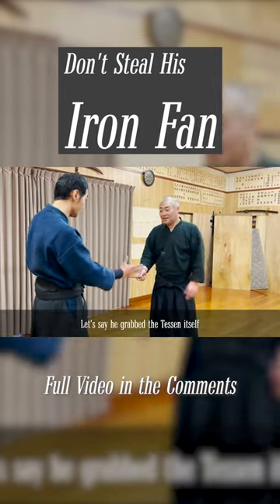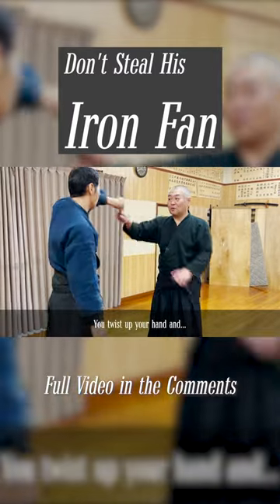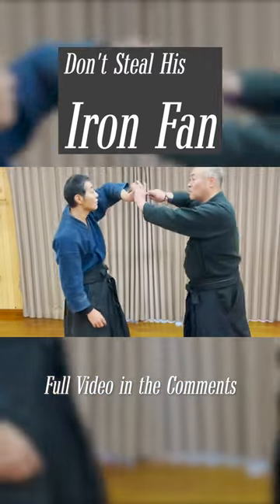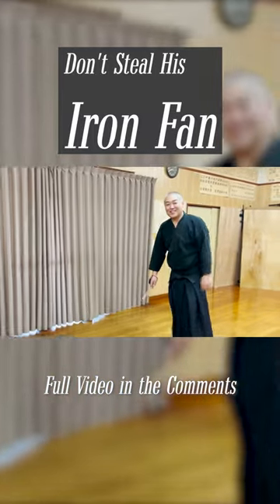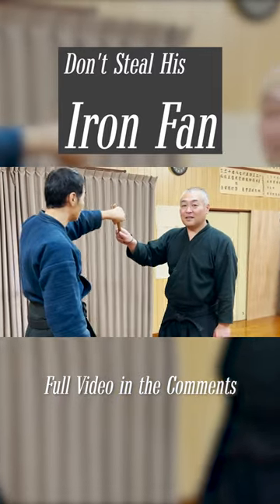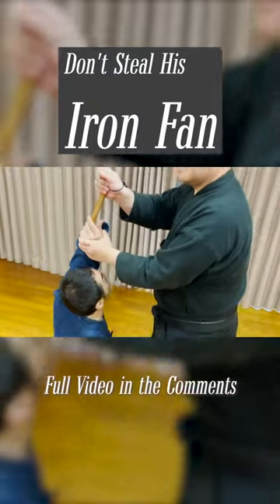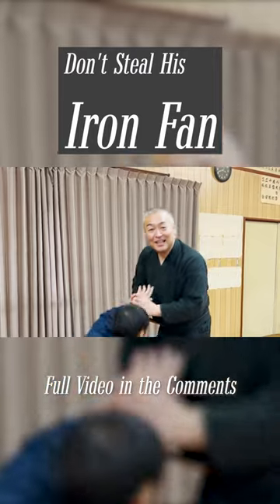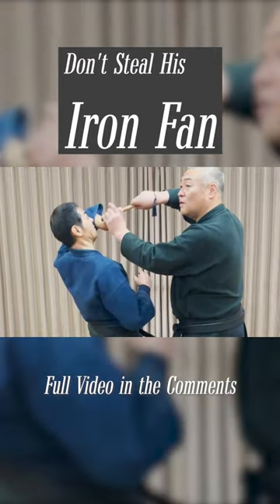Stealing His Metal Fan is a Bad Idea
*The content of our videos is based on the teachings of Asayama Ichiden Ryu and personal studies/experience
There is no intention of denying other Ryuha styles, theories, and cultural aspects

If you help us achieve this goal, we can make more videos, start online lessons, and hold teaching activities overseas!

♪Music♪
おとわび

♪Sound effects♪
効果音ラボ